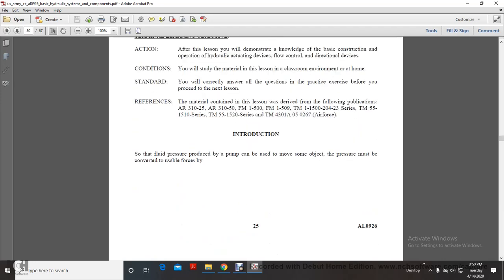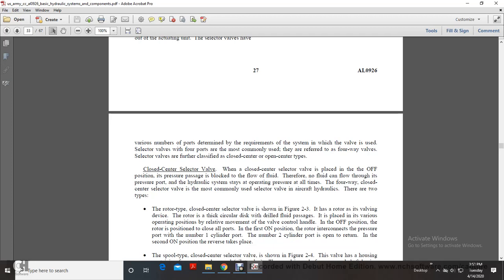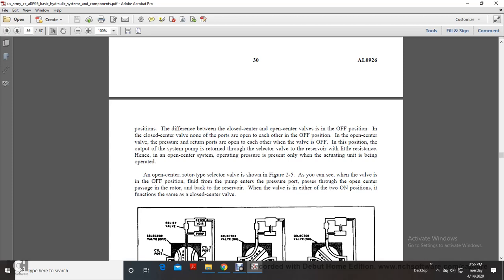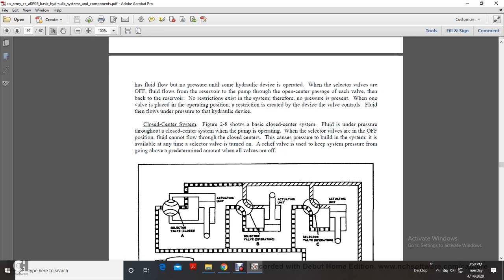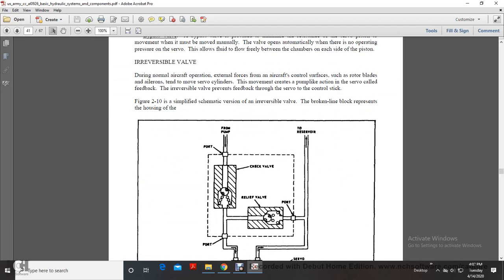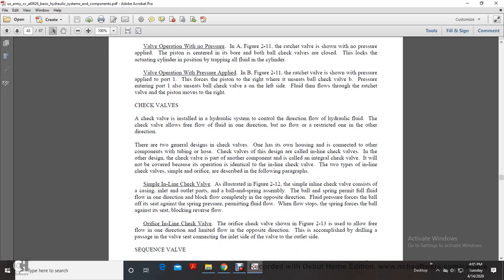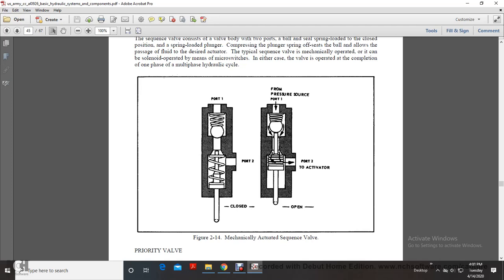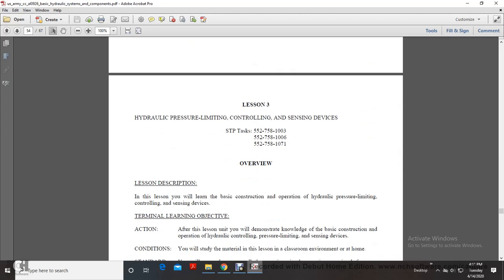AIPD AL0926 BASIC HYDRAULIC SYSTEMS AND COMPONENTS PART 2